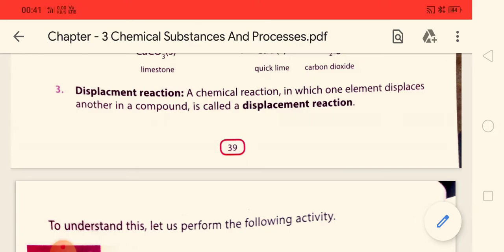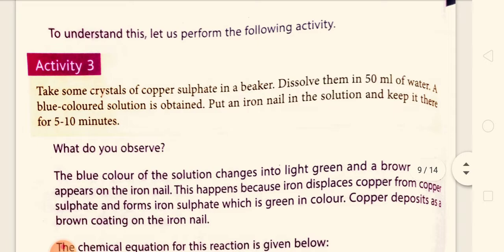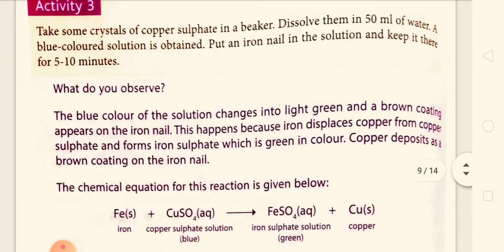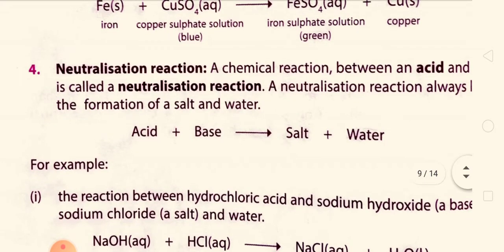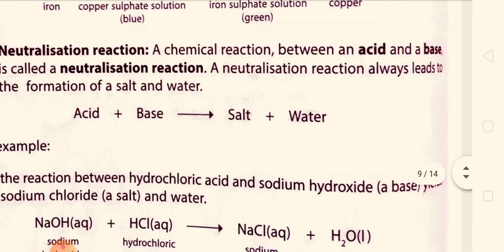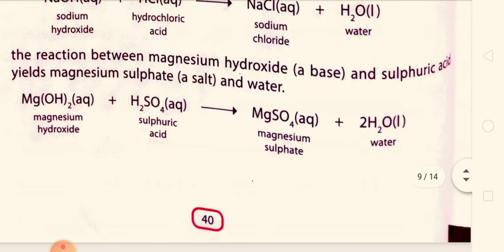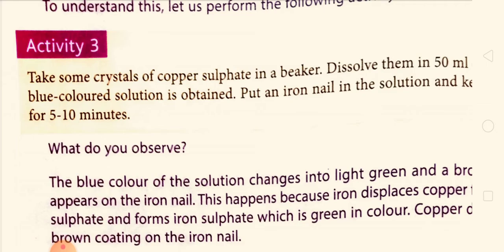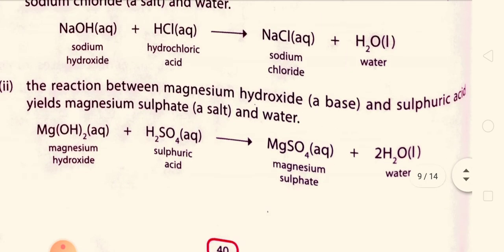Displacement reaction and Neutralization reaction